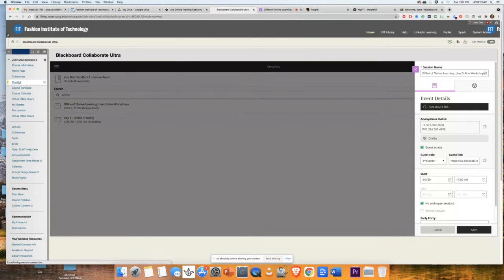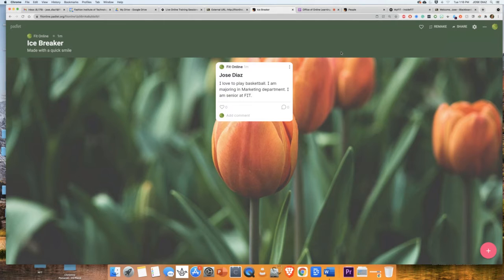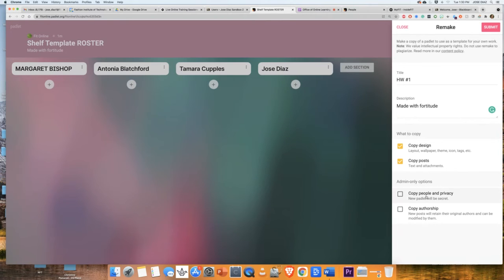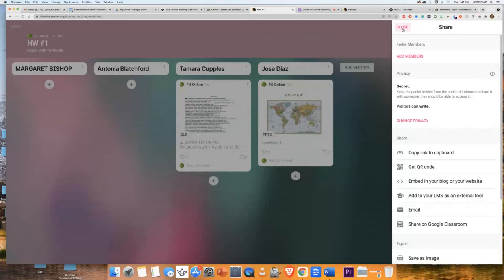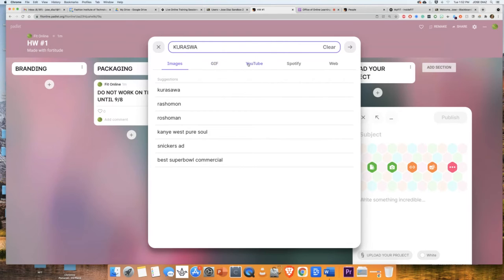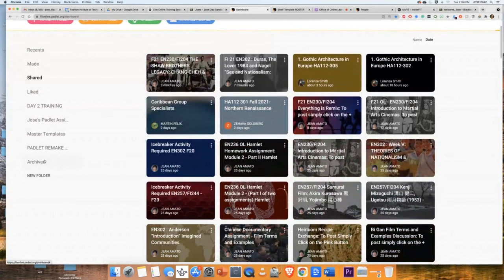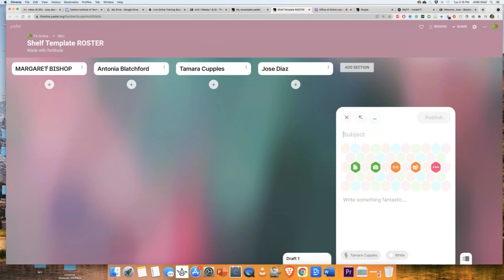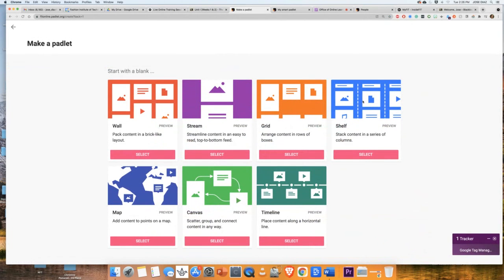Padlet Series: Padlet Templates & Assignments | Fall 2021 Workshops | Tues, September 28th 1PM-2PM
Padlet has 7 templates to choose from. We will review each template and discuss the types of assignments or activities that work best for each template. An example activity or assignment for each template will be provided. We will also discuss how changing the background image can help you design your activity or assignment (Padlet Discussions - Canvas).